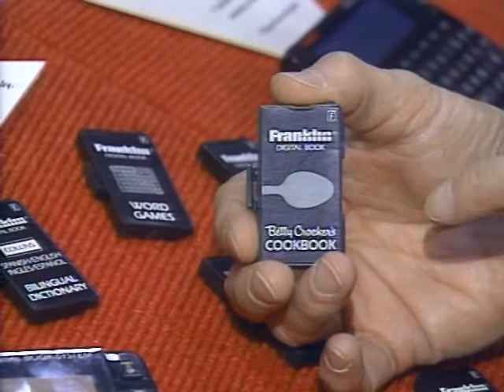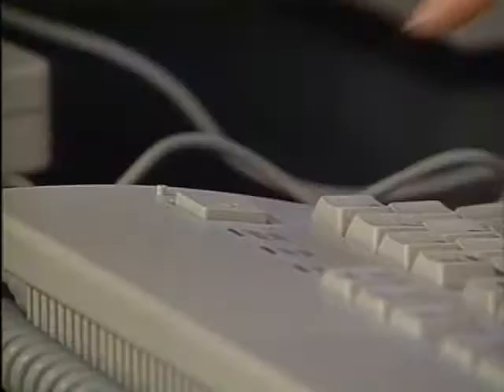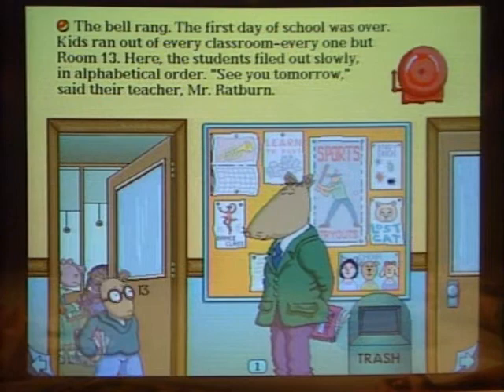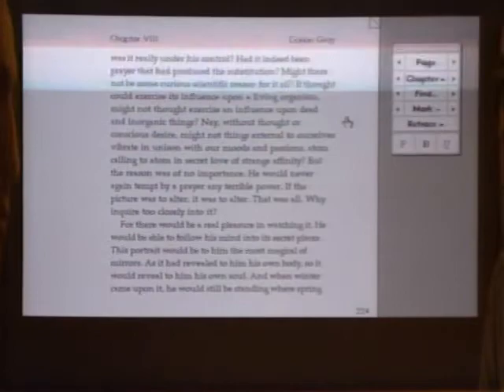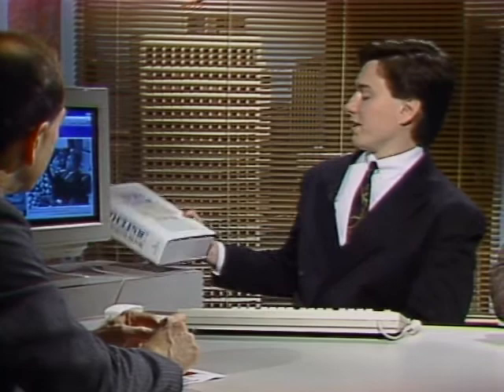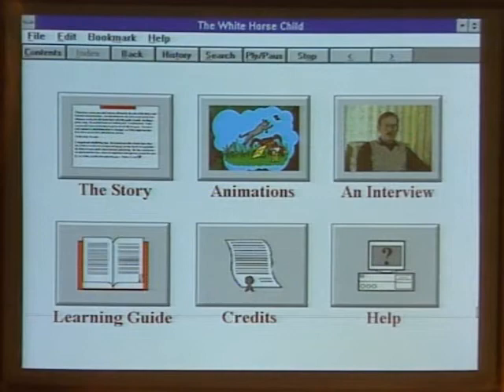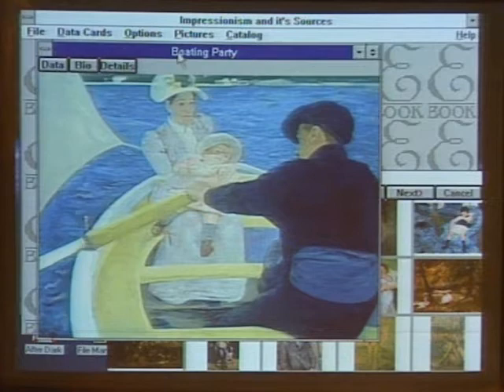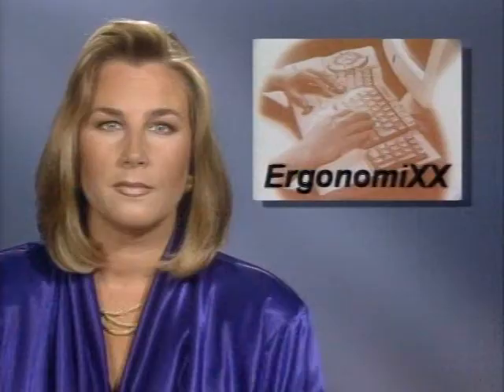The Computer Chronicles - Electronic Publishing (1992)